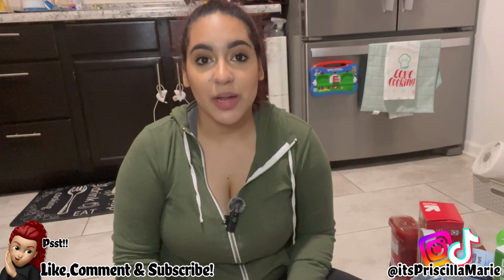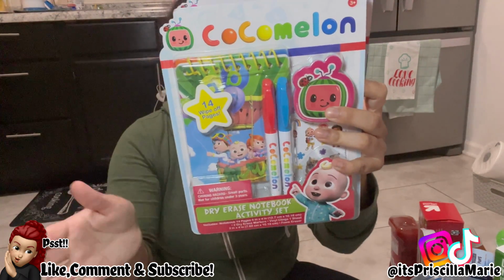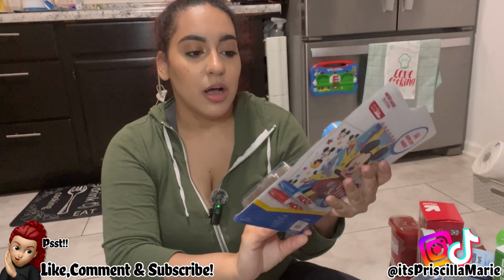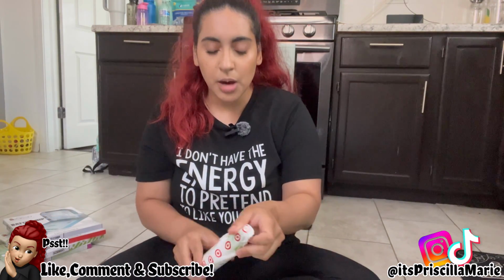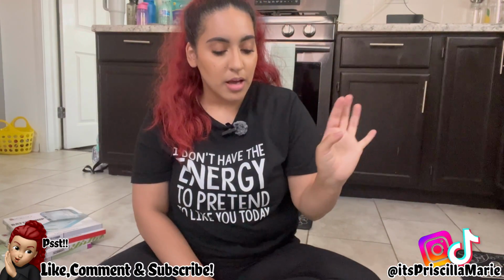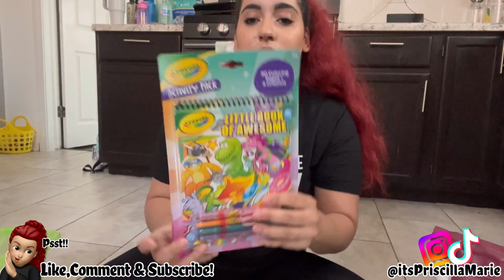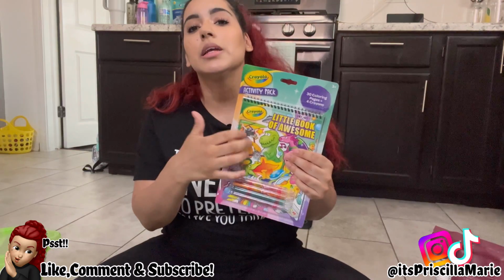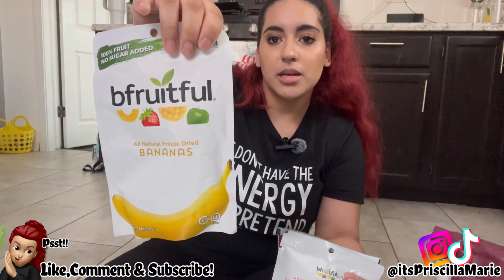BIG Dollar Tree , Walmart & Target Haul! -itspriscillamarie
Links and things about me 🫶🏼😊

My name is Priscilla im a Wife and Mom to a Beautiful Little Girl !!
I’m currently a stay at home mom but i also freelance (makeup & lash extensions)

I do daily basic things hehe grocery hauls , clean with me & cook with me ! Diaper bag reviews 😁Hopefully giving some motivation 🙂 and of course sharing mom life !!

🙂👉🏽 Shop Petunia Pickle Bottom 💕

Edited with splice & iMovie